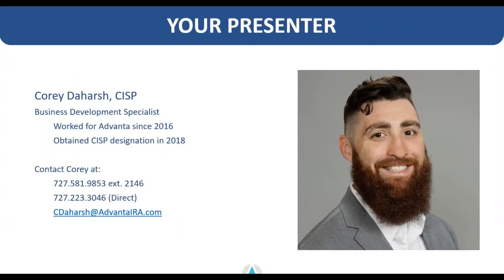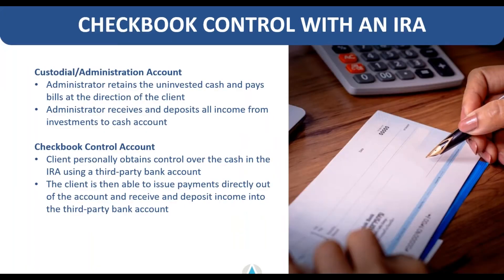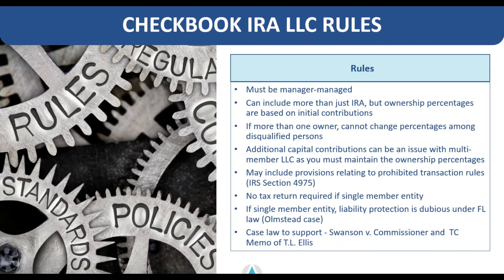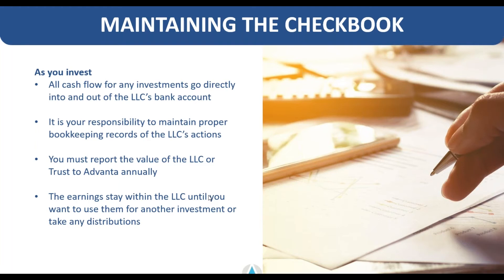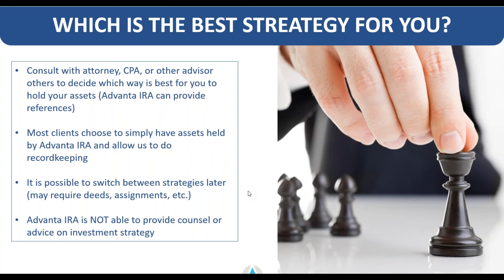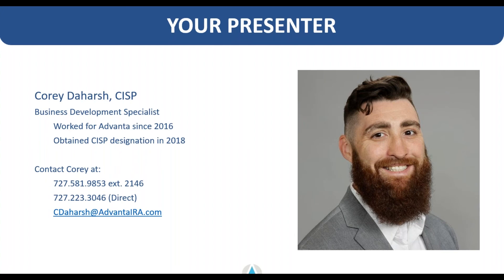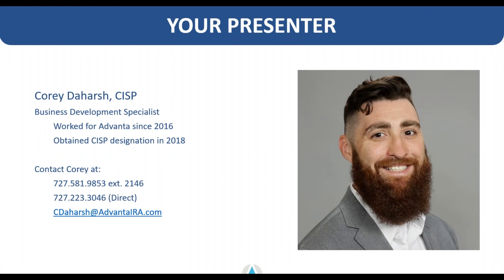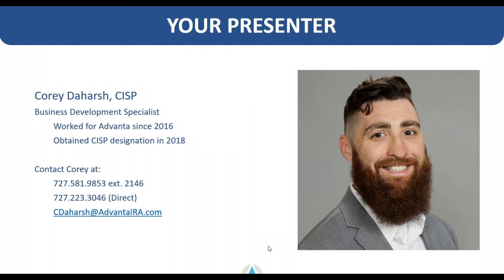Checkbook IRA Basics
Are you interested in setting up a Checkbook IRA? Join Corey Daharsh as he discusses some of the key aspects to establishing, investing, and winding down a checkbook control IRA